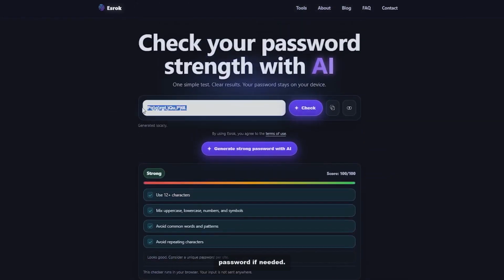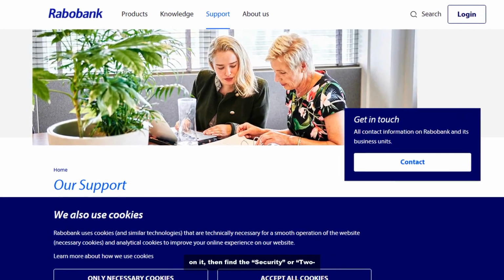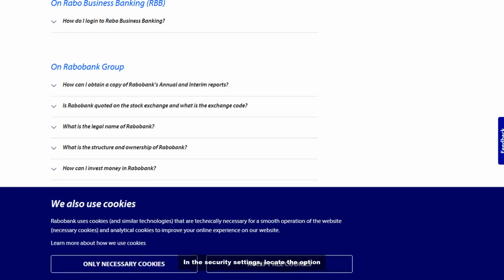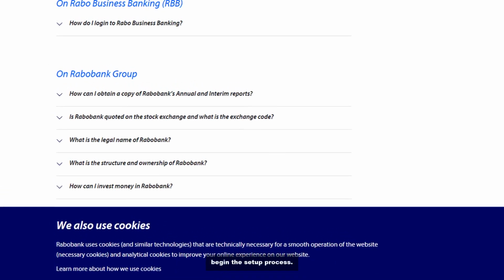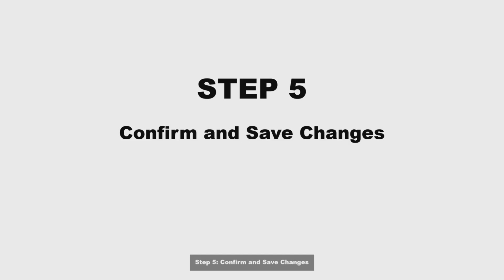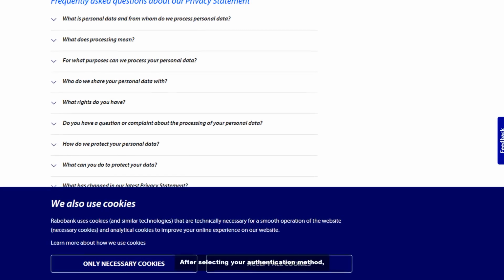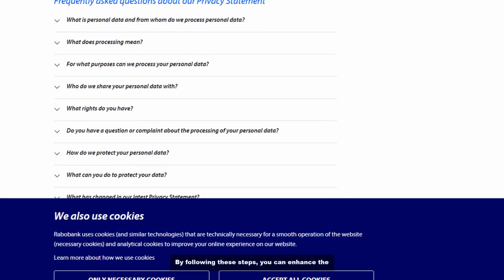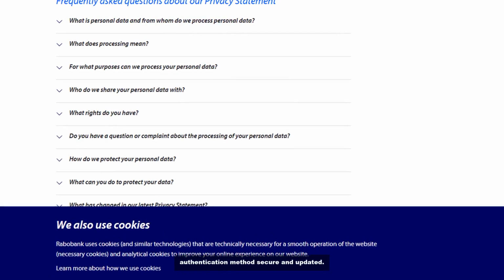How To Enable Two Factor Authentication On Rabobank 2026 (STEP BY STEP)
In this video, we will guide you through the process of enabling Two Factor Authentication on Rabobank in 2026, step by step. Learn how to secure your online banking experience with this essential feature.